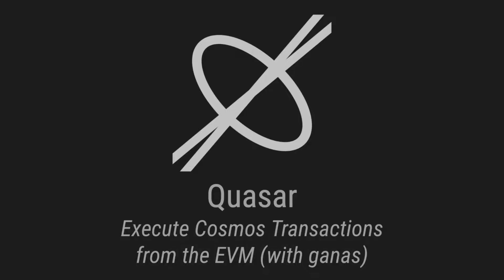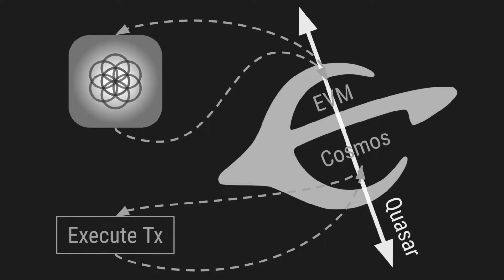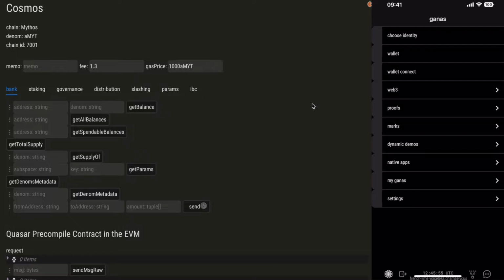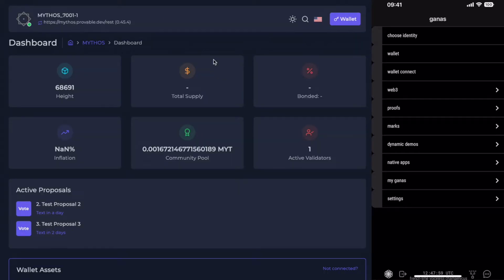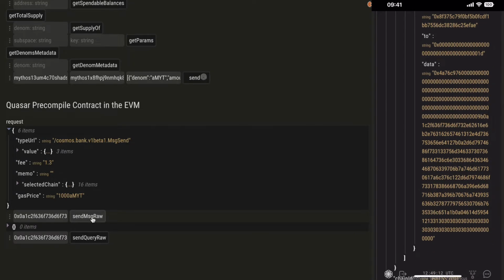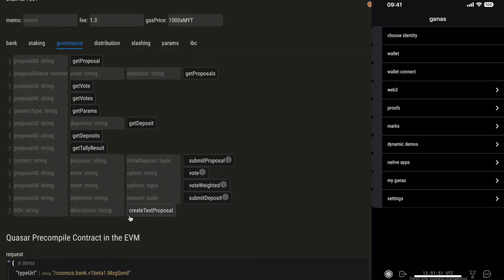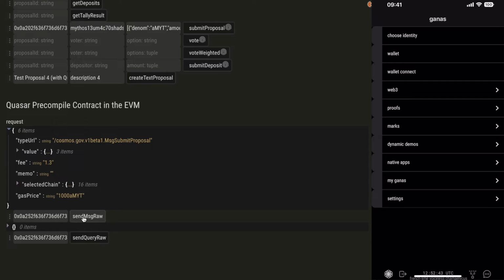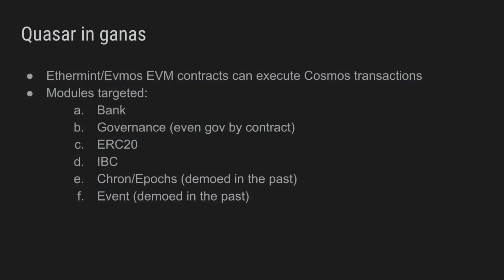Quasar: Execute Cosmos Transactions from the EVM (with ganas)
and test on iOS and Android.

We are proposing Quasar as a standard protocol for all blockchains with more than 1 execution engines. The formalization will be done by the Inter-Chain Pact office, supported in part by the Evmos Community by prop #45.